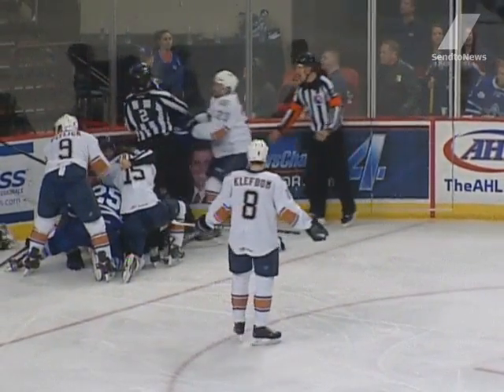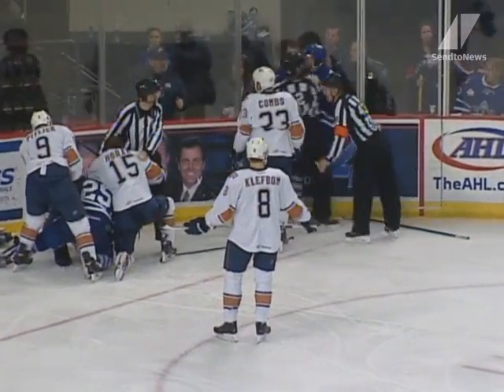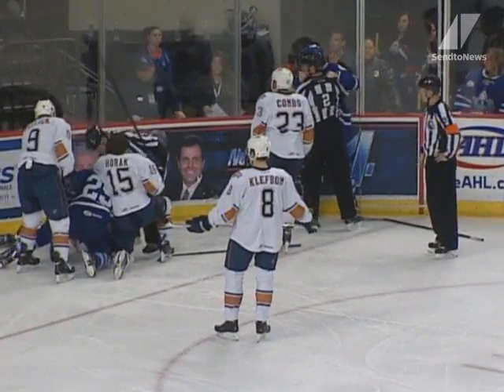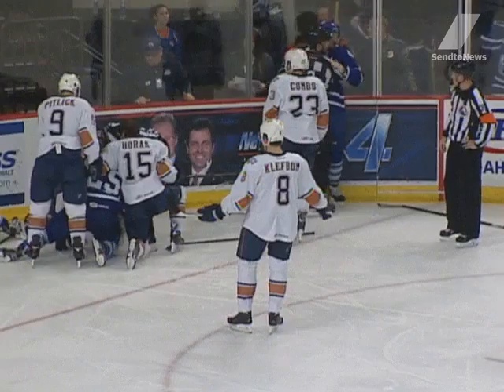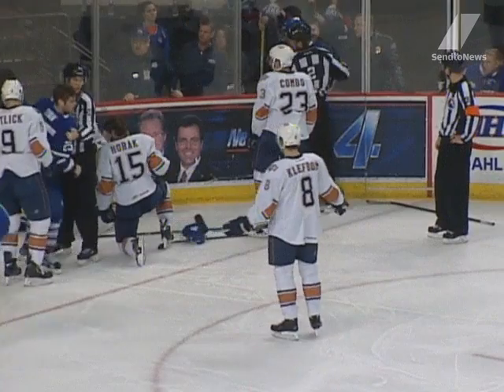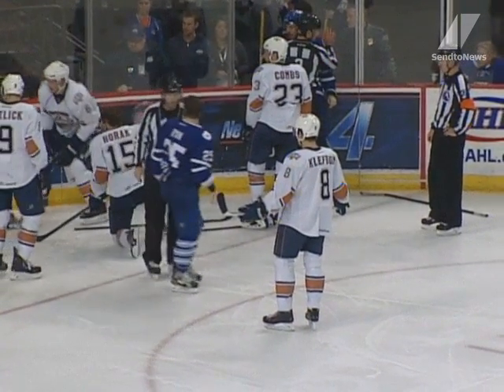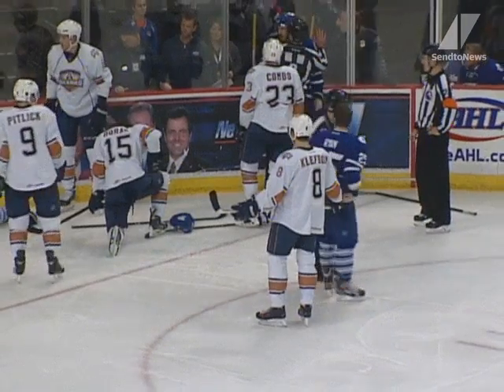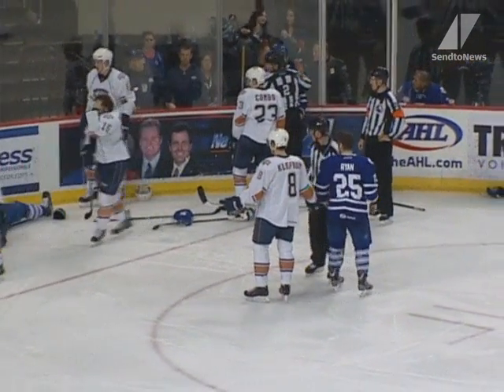Period 3 Highlights - January 30, 2014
Highlights from the third period between the Marlies and Oklahoma City Barons.